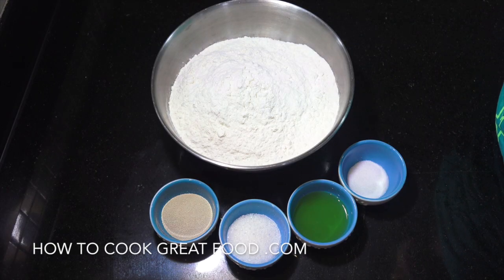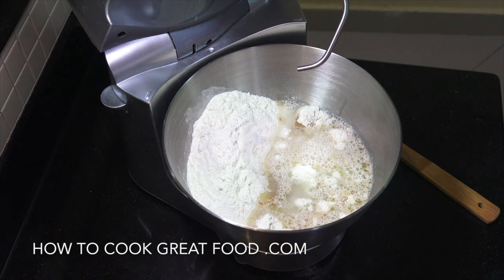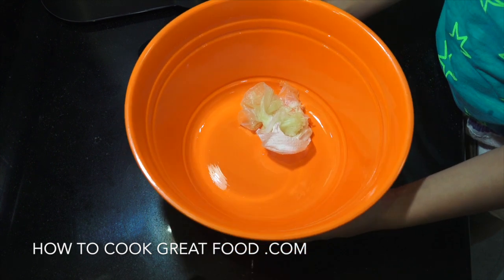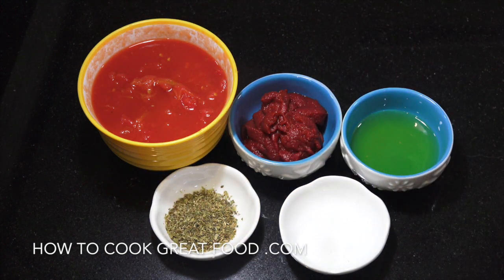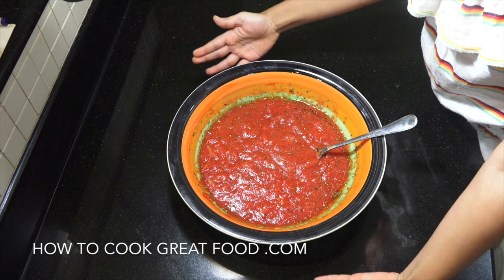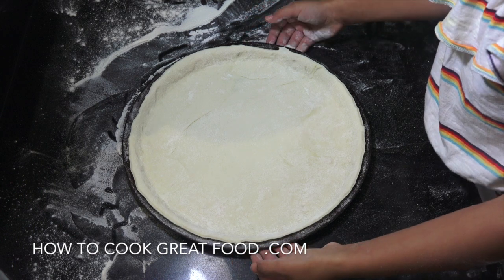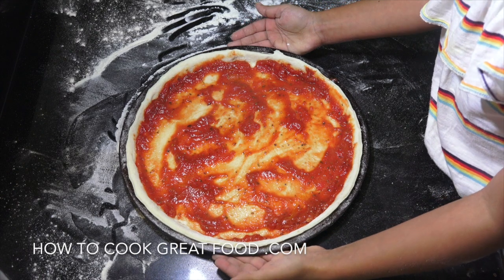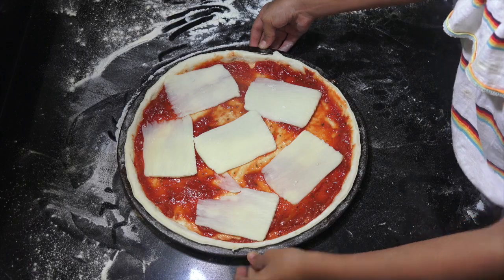Homemade Pizza from Scratch - Moiya Age 8 Makes Amazing Pizza - Pizza Dough & Sauce - Youtube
Comments are turned off on this video as per Youtube rules as Moiya is a kid. You can though give her a thumbs up on this amazing pizza recipe.

This will make 4 x 12” thin or 2 x thick
6 CUPS FLOUR
4TSP SUGAR
3TSP YEAST
2TSP SALT
4TBSP OIL
2 CUPS WARM WATER

1 CAN TOMATOES
135 GRAMS  TOMATO PASTE
2TSP SALT
2TSP OREGANO
1/4 CUP OLIVE OIL